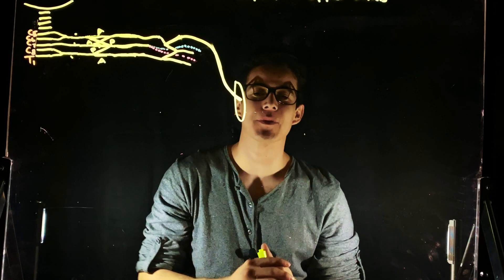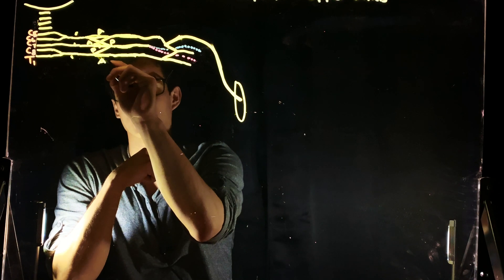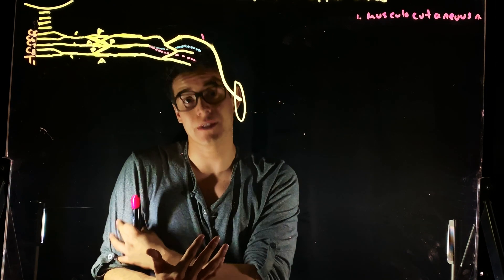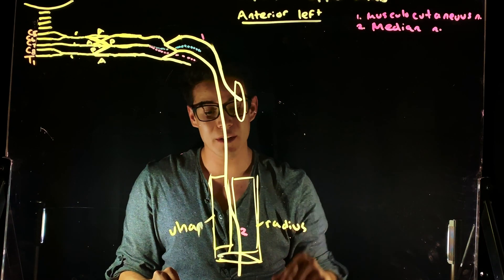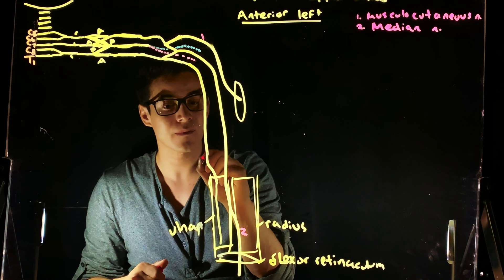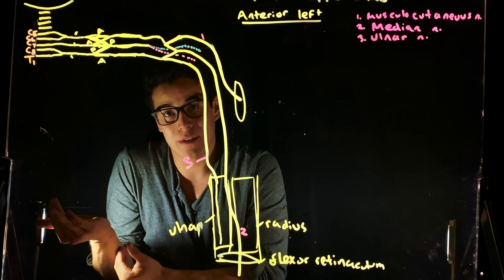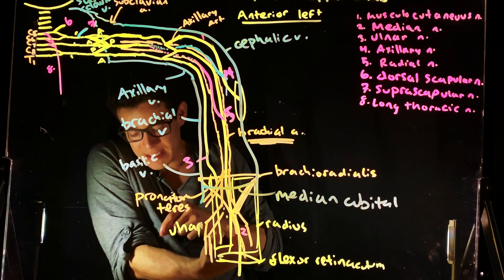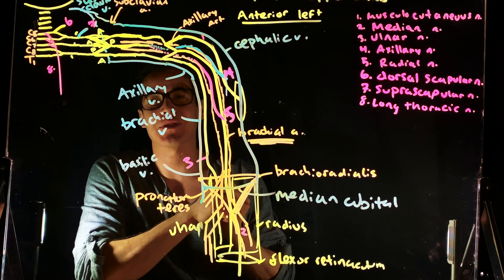Brachial Plexus & Blood Supply | Upper Limb Anatomy | CHA 101 | UC Davis | Eric The Tutor